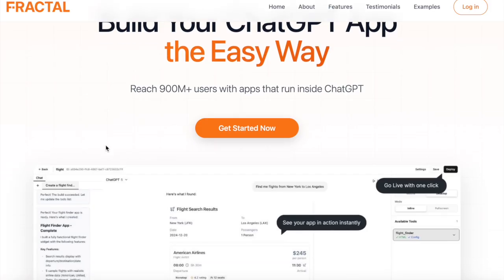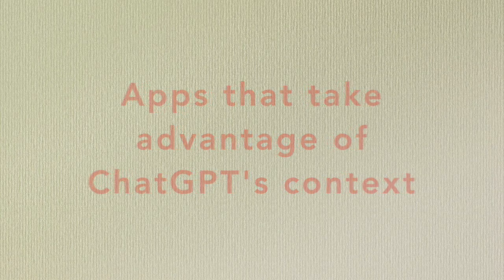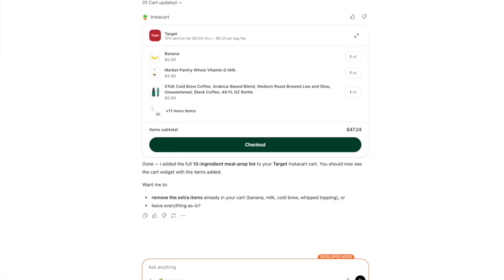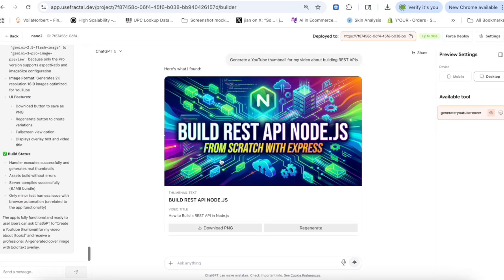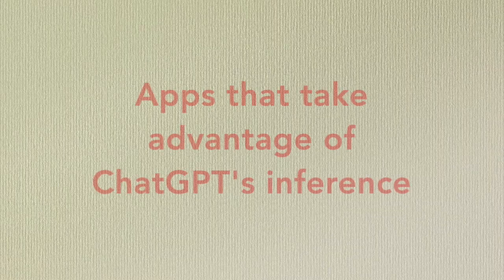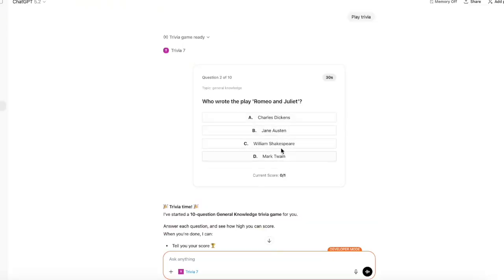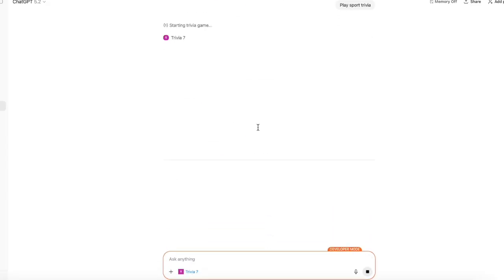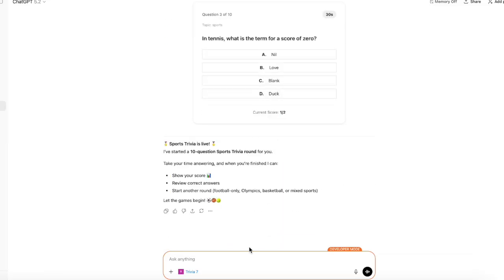How to Come Up With Good ChatGPT App Ideas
OpenAI has started approving apps for the ChatGPT App Store, which creates a new opportunity to build software directly inside ChatGPT. The hardest part is no longer the technology. It is deciding what kind of app actually makes sense to build.

In this video, I share a practical framework for coming up with ChatGPT app ideas. This is based on building and testing several ChatGPT apps and observing which patterns consistently work better than others.

In this video, I cover:
1. Why traditional app ideas often do not translate well to ChatGPT
2. Three categories of ChatGPT app ideas that work especially well
3. How to use conversation context as part of your product design
4. How inference and built-in distribution change how you should think about ideas
5. Common mistakes people make when choosing ChatGPT app ideas

I also briefly show how I prototype and test ChatGPT app ideas quickly using which helps structure apps around conversation rather than pages or screens.

This video is for developers, founders, and creators who want a clearer way to evaluate ChatGPT app ideas before spending weeks building the wrong thing.

If you are exploring ChatGPT apps, I hope this gives you a useful way to think about what to build next.